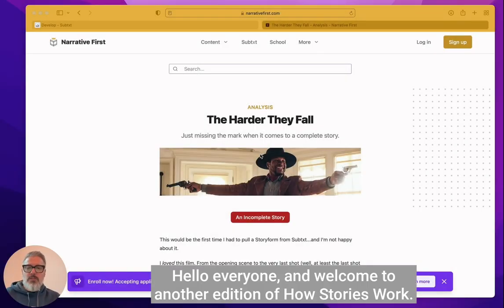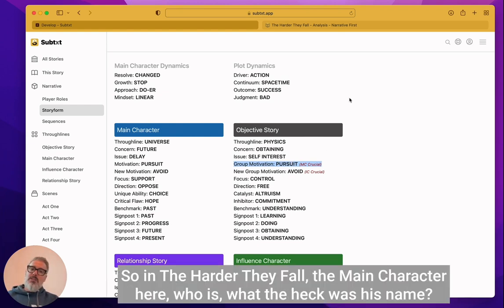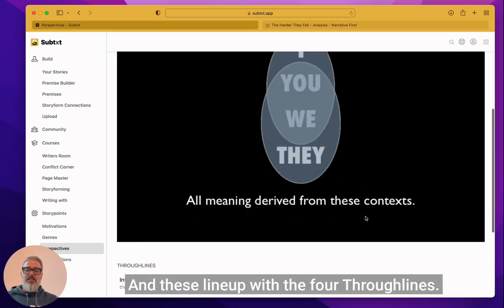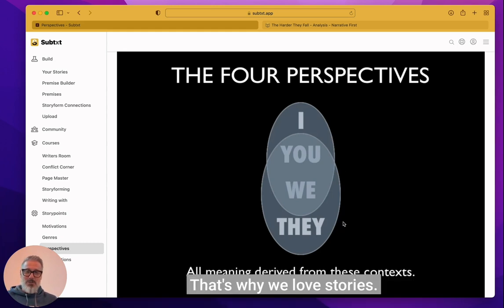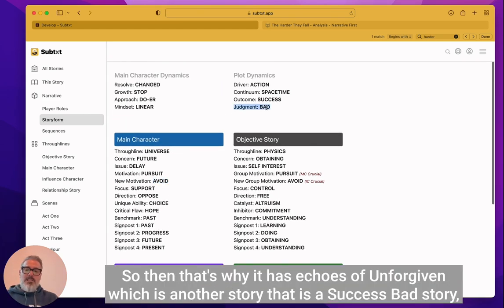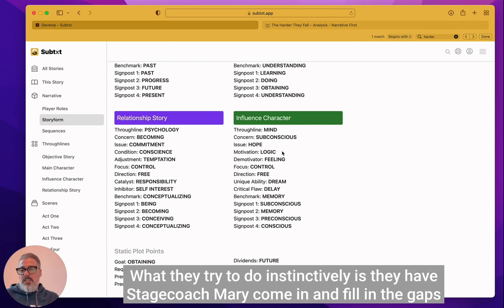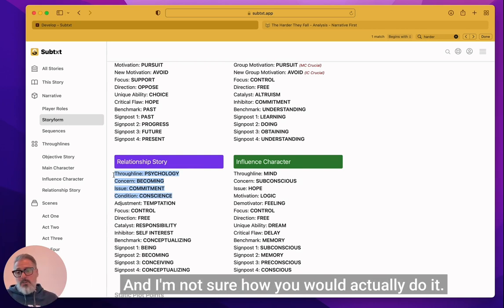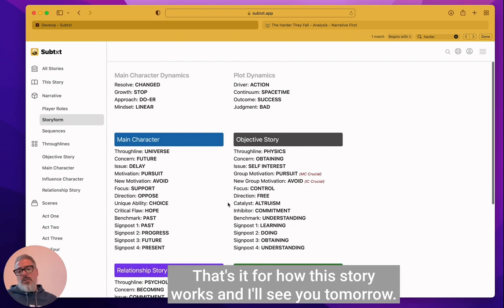How Stories Work: The Harder They Fall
Why is it that some stories stay with us, and some don't? Why is it that some stories are told over and over again, and others aren't ever mentioned again? In this video, we discuss why some stories have staying power, and others don't. And for the big reveal - which stories do you think will never be forgotten?

00:00 How Stories Work: The Harder They Fall
01:13 Why Complete Stories Matter
03:52 When a Story is Incomplete
04:17 The Parts that Work
05:28 A Weak Influence Character Throughline
07:00 A Missing Relationship Story